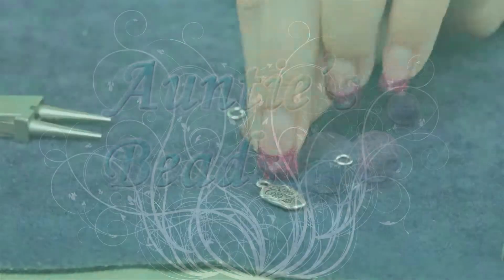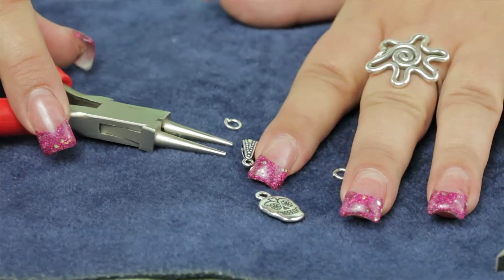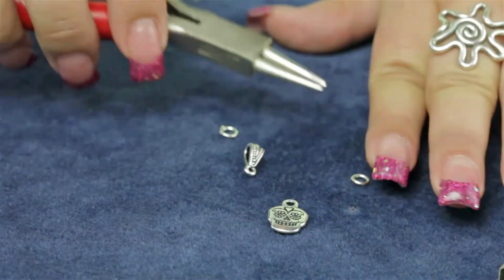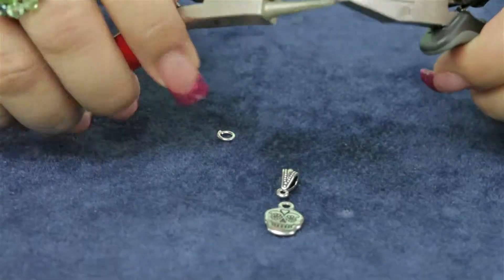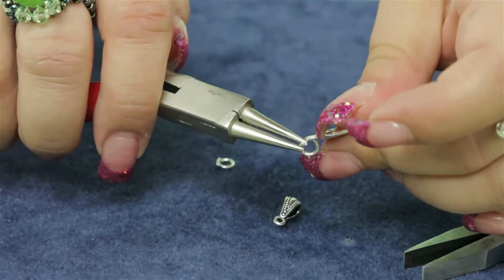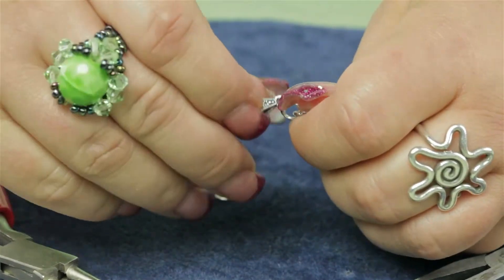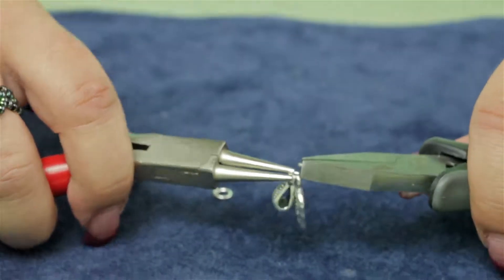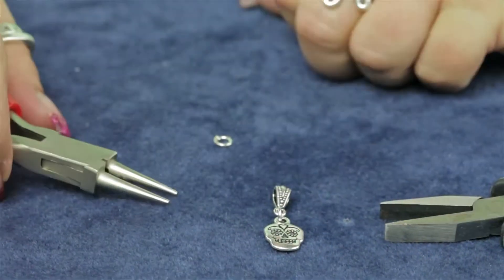Using TierraCast Antique Silver Pewter Royal Bail, 5x13mm